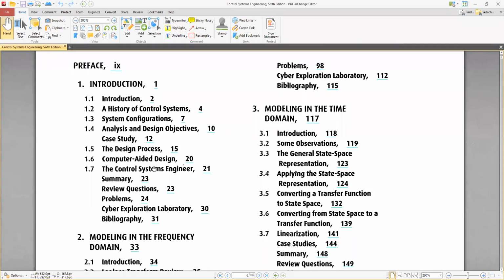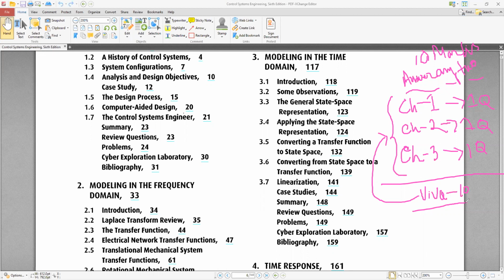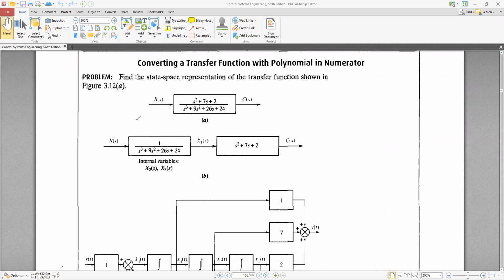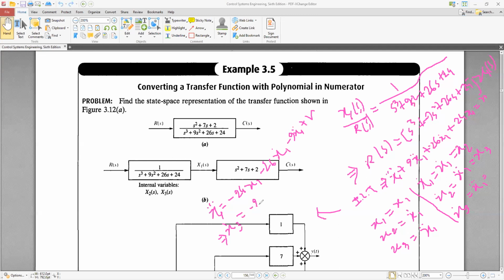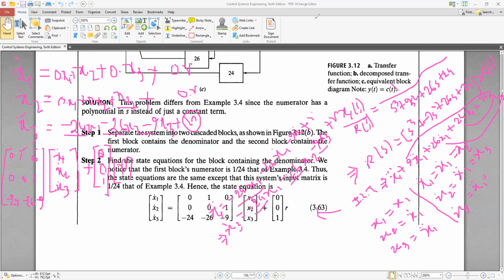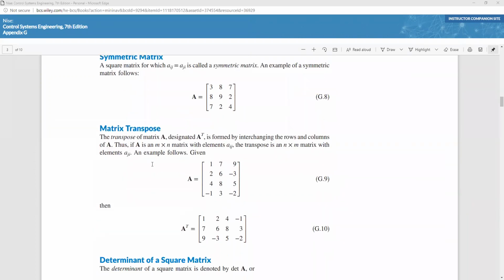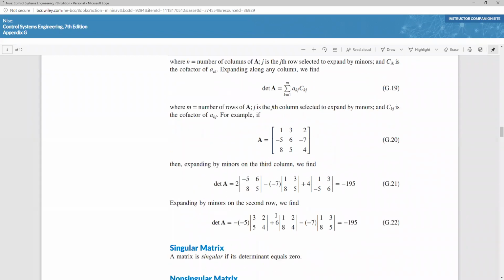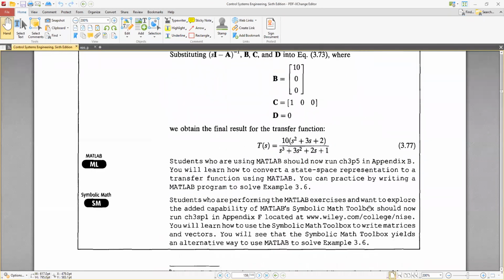EETE 335 | Control Systems | D27 | Lec 9 (29 Sep, 2020)